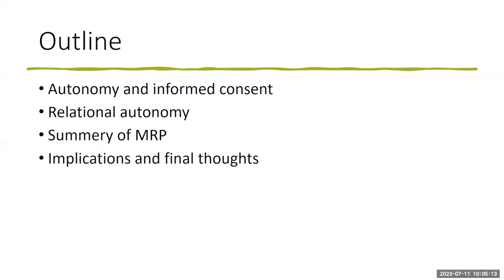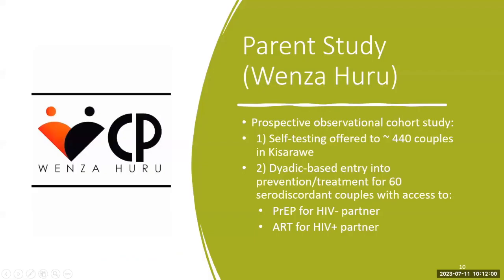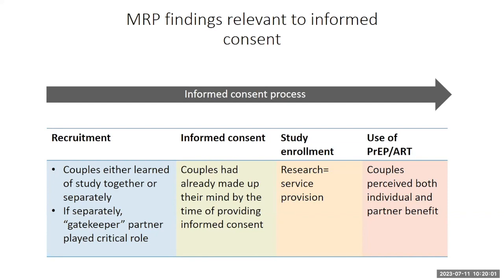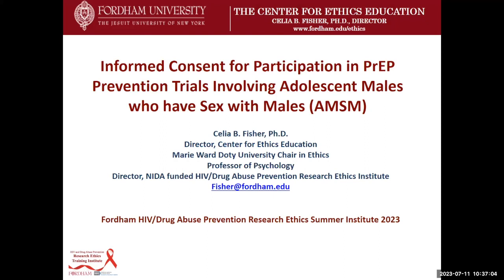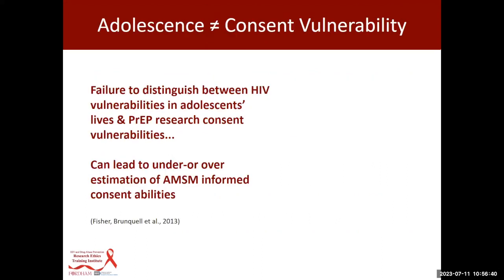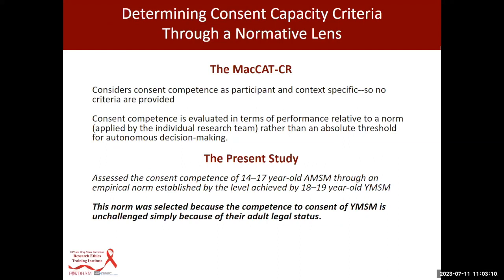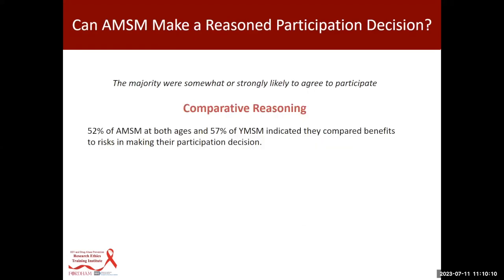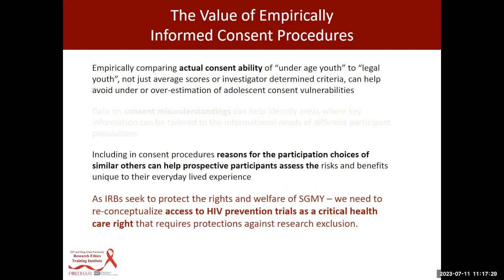Assessing Informed Consent: Youth, Young Adults and Couples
The annual Fordham HIV and Drug Abuse Prevention Research Ethics Training Institute (RETI) was held July 10 – July 16, 2023 in New York City.